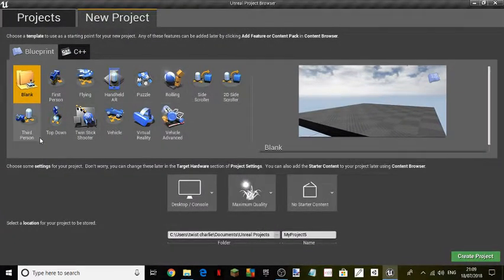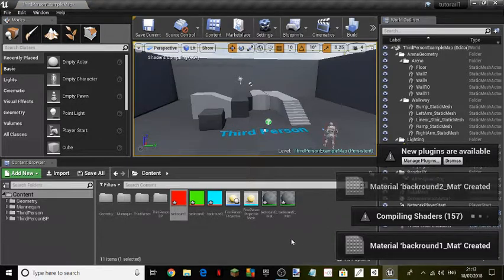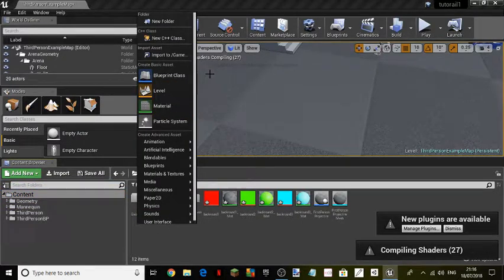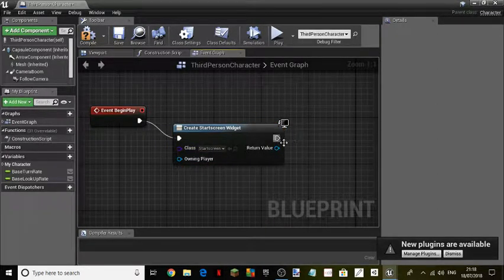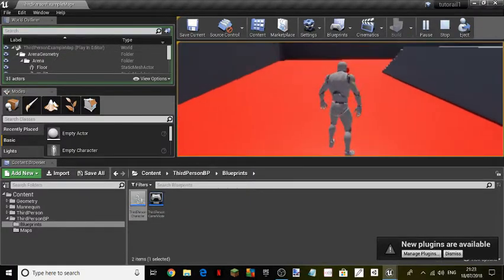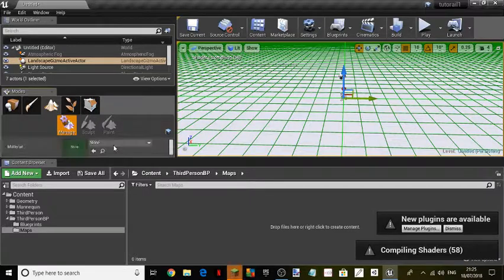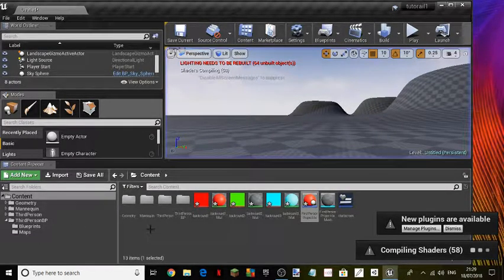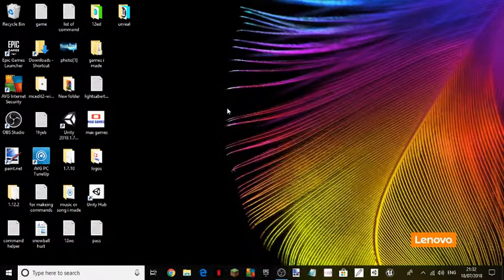unreal engine tutorail ep1